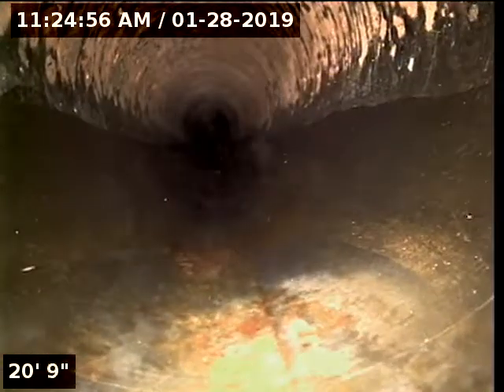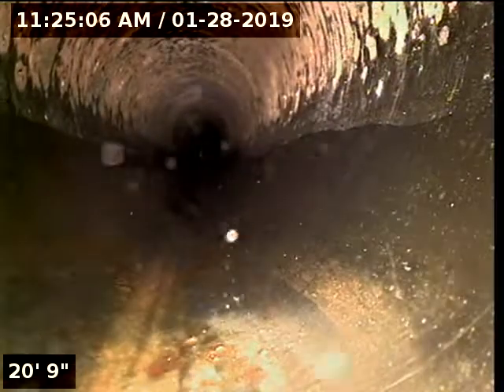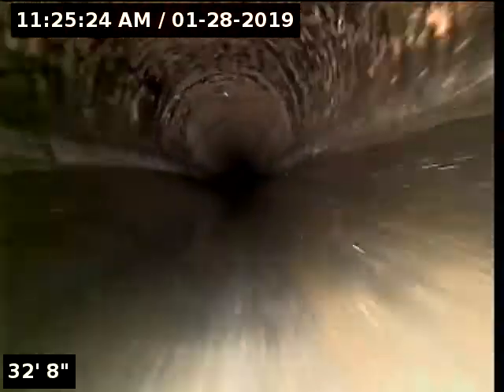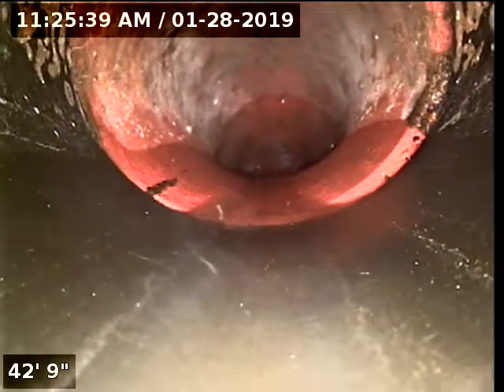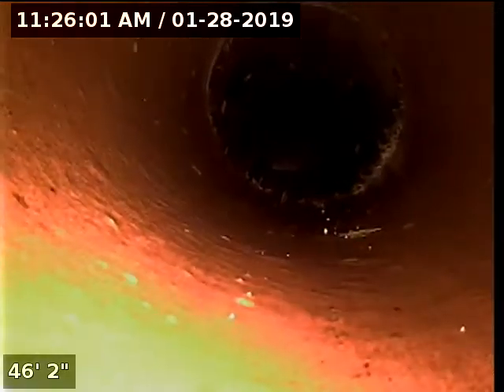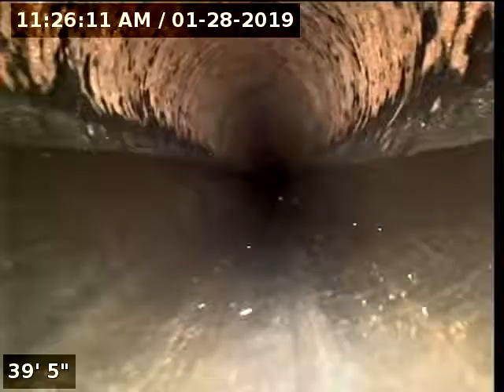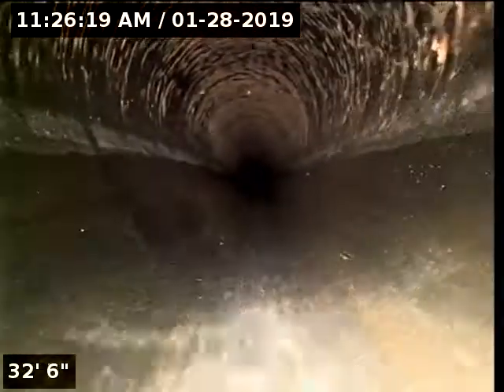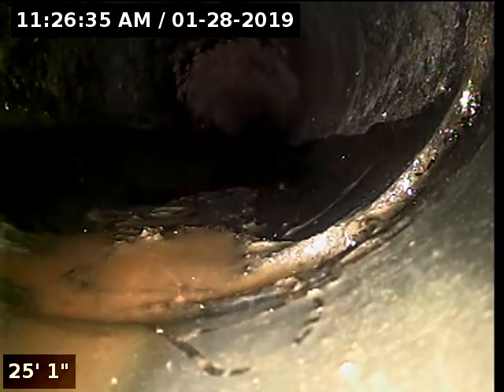Sewer Inspection 6124 Burns Way Sacramento CA 95824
Ran Sewer Inspection Camera from 4" vent on roof. Line appears to be in excellent condition with no obstructions or root penetrations.